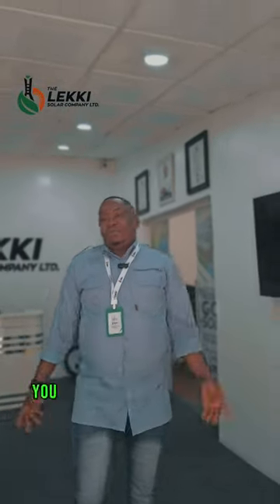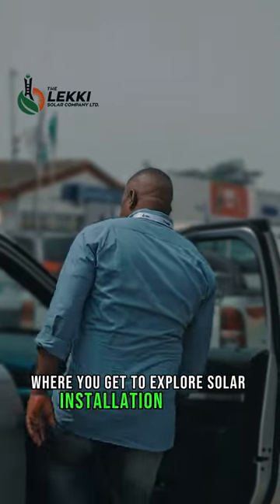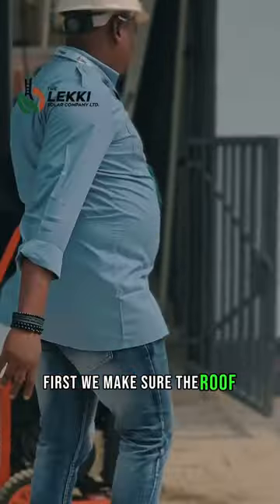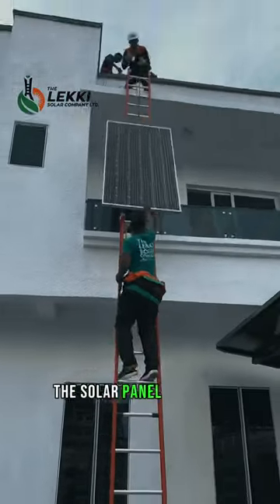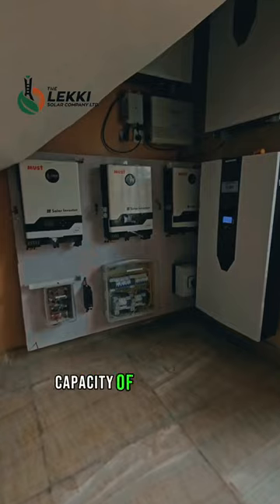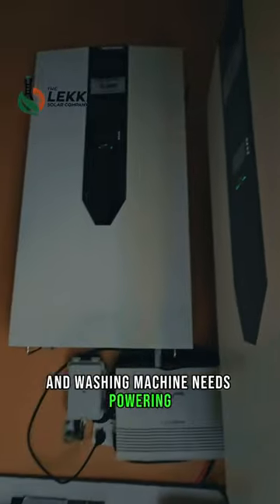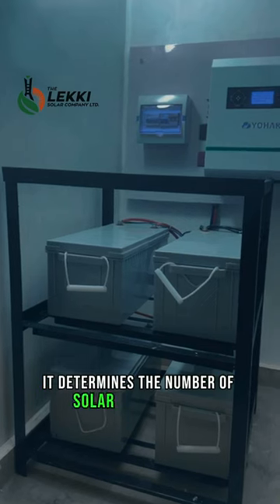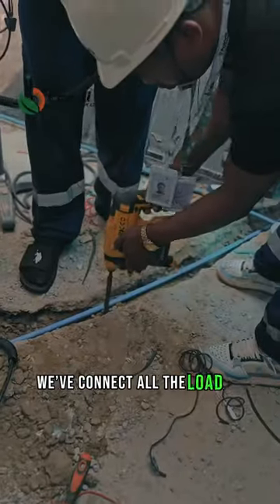Exciting Solar Installation Vlog. 🌞✨